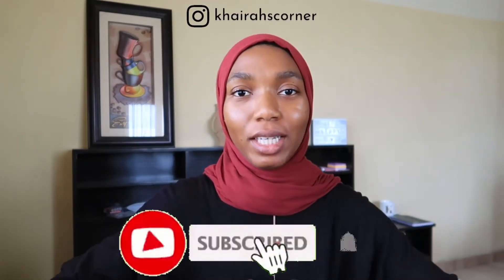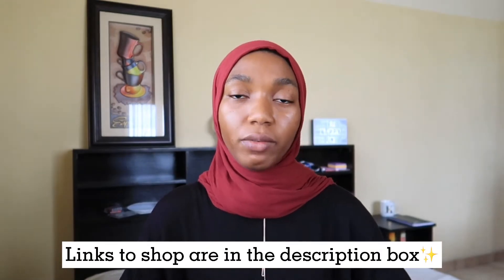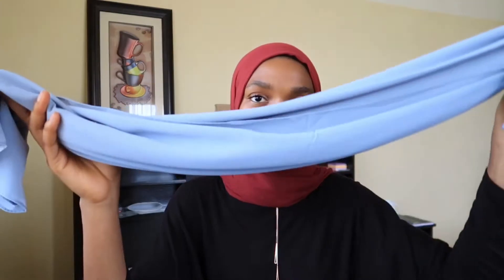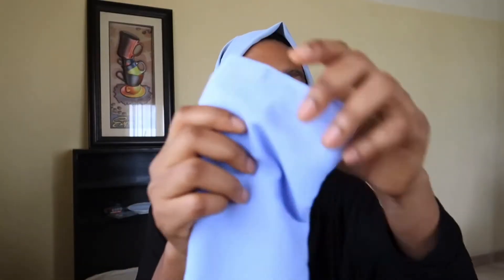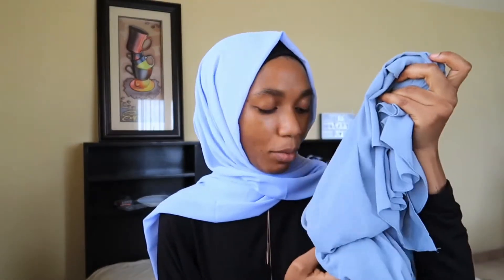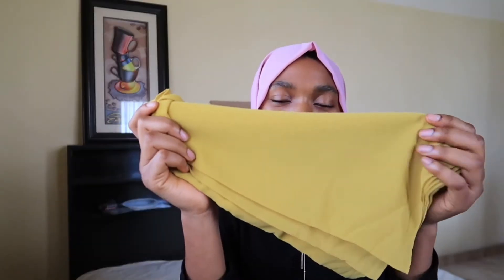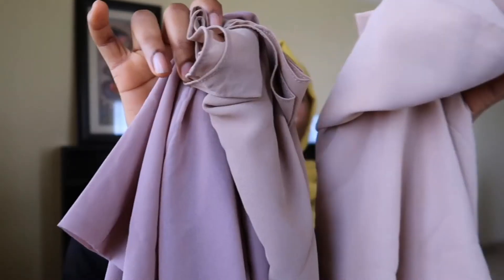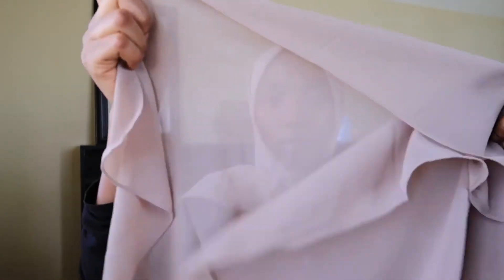aliexpress hijab try on haul pt.2 - pastel scarf colors for summer 2021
Ali express pastel scarf colors for summer 2021 - aliexpress hijab try on haul pt.2 [$3 chiffon scarfs for summer for Black muslim women and looks great on dark skin -  FREE shipping, etc]🛍

This is the part 2 of the aliexpress $3 chiffon hijab haul - pastel colors for summer hijabs that look great on black muslim women and dark skin tones in general. These pastel colors looked really great and accentuated my skin tone and I think it'd look great on other black women as well regardless of their shade. Links to shop each item are down below!👇🏾👇🏾

——— blue+gray  color #57
——— light blue  color #49
——— lilac  color #13
——— pink   color #18

——— mustard/yellow  color #7
——— nude 1 (purple tint)  color #20
——— nude 2 (lighter shade)  color #22
——— nude 3    color #35

——— adjustable necklace

**About Me
My name is Airah and this channel is all about skincare, modest fashion, lifestyle and anything else that fits the vibes!

**Filming + Editing
🎥 G7X Mark II
Edited with iPhone 7 (CapCut/Splice App)